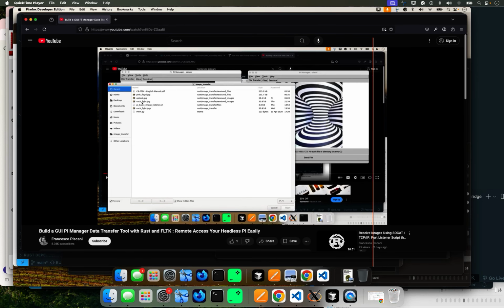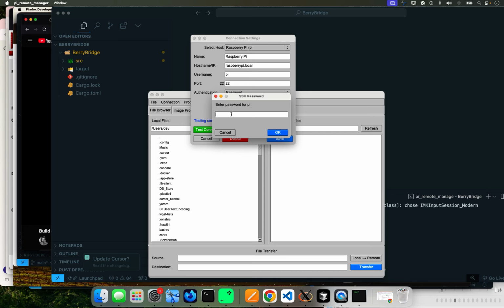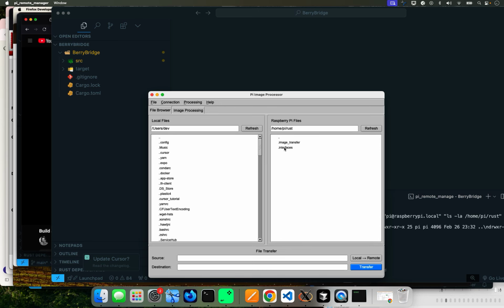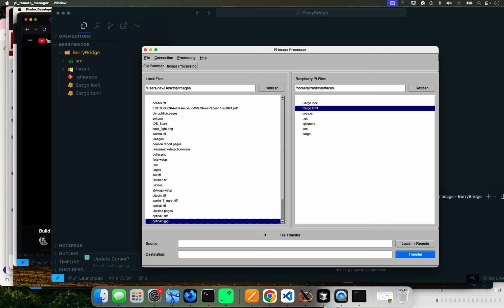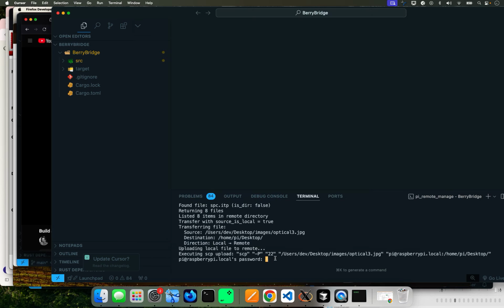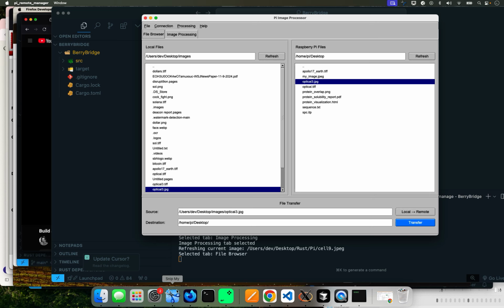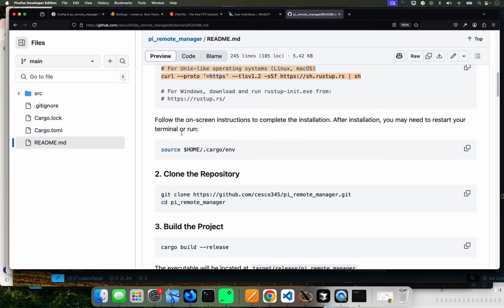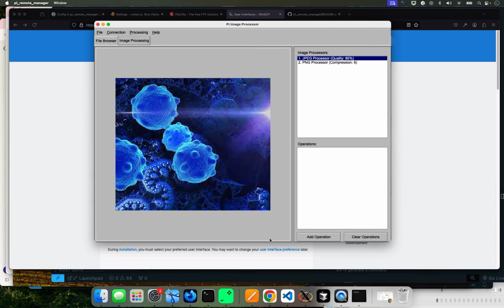Control Headless Pi/Server Remotely: A Rust-Based Tool for Managing Your Raspberry Pi Over SSH & SCP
In this video, we explore Pi Remote Manager, a Rust-powered application for remotely managing files and images on Raspberry Pi devices. Learn how to connect via SSH, browse files, preview images, and transfer data using SCP or rsync.

What You'll Learn:
How to set up and configure Pi Remote Manager
Managing remote Raspberry Pi files securely with Rust
The advantages of using Rust over Bash scripts for remote operations
The trade-offs between Inter-Process Communication (IPC) which we covered in a previous tutorial and TCP .